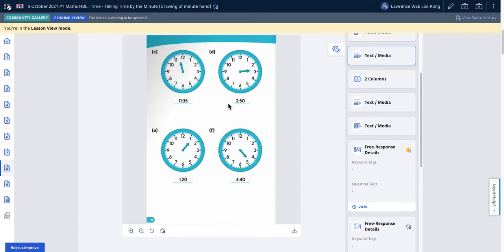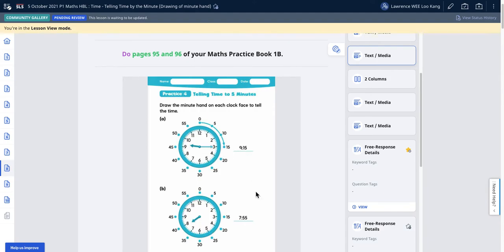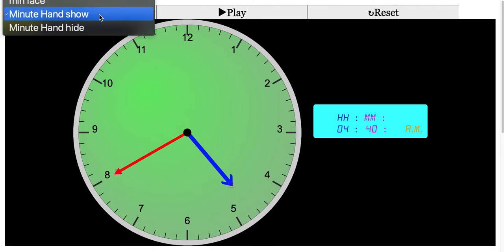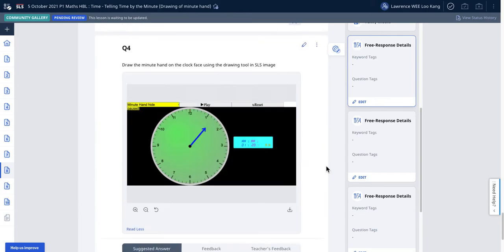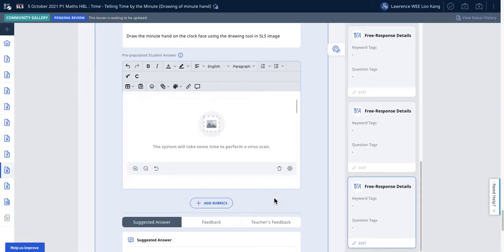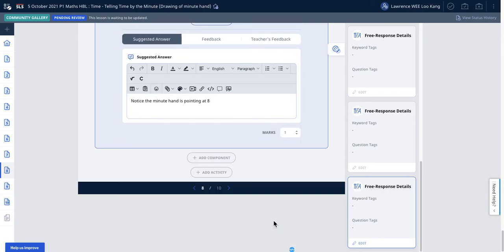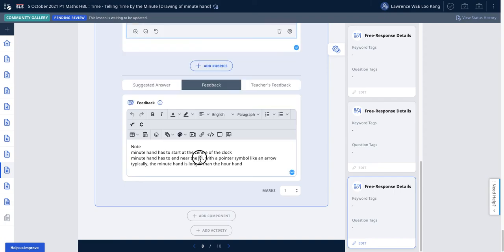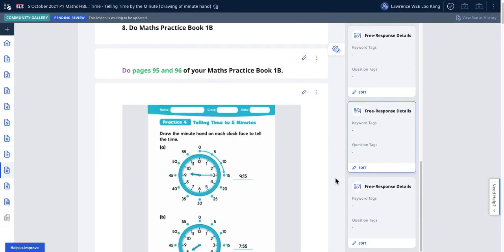SLS CG admin to remove copyrighted materials and convert them to SLS materials using Open Source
SLS CG admin to remove copyrighted materials and convert them to SLS materials using Open Source Physics images made by lookang